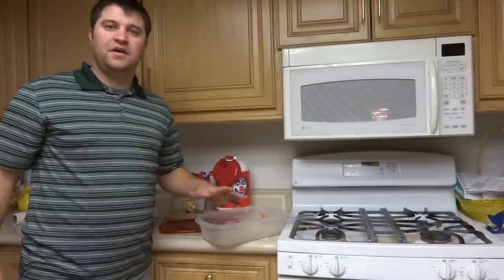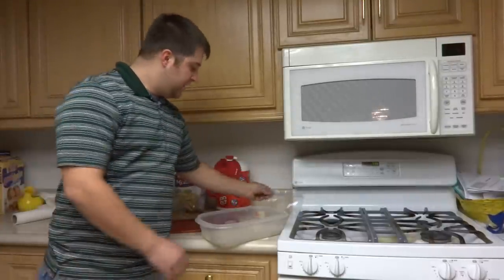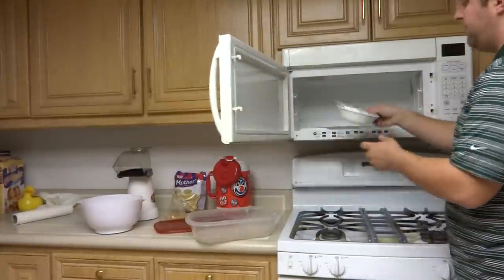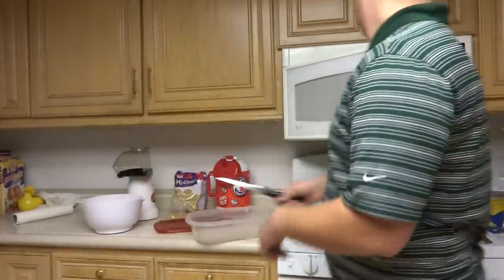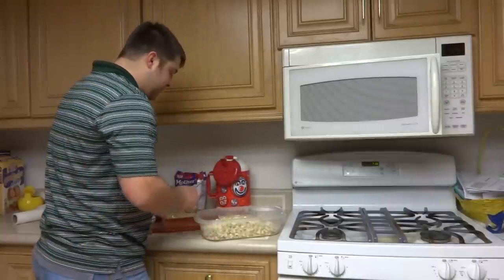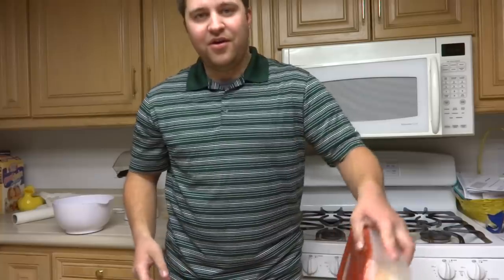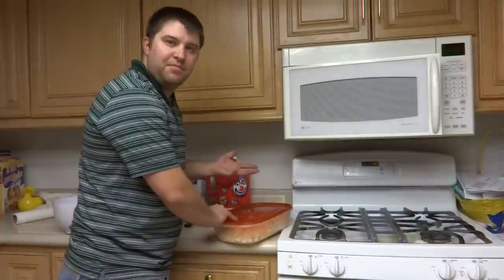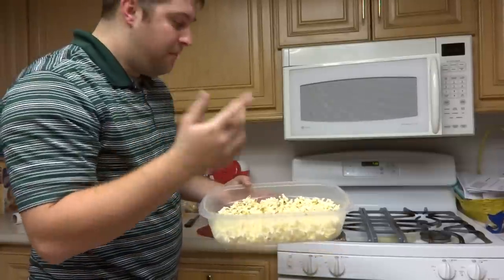The Best Way To Butter Your Homemade Popcorn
Tired of soggy popcorn? This is a little video to show you the best way to butter your homemade popcorn.